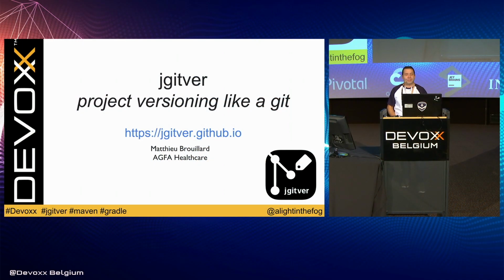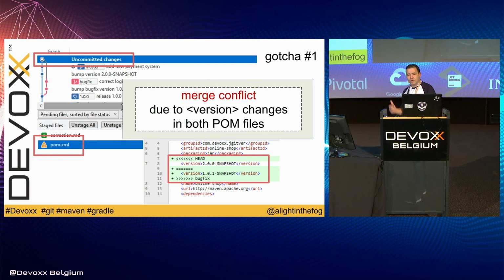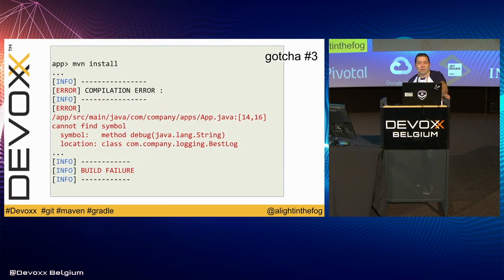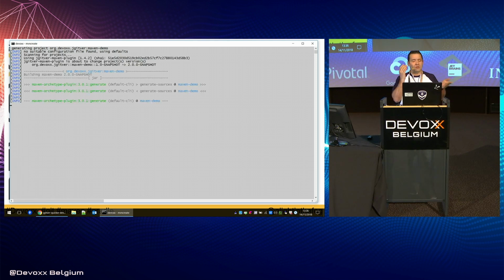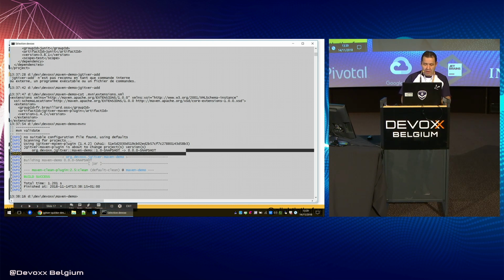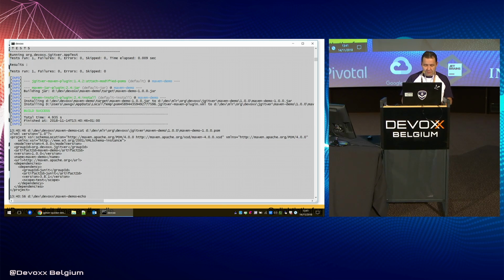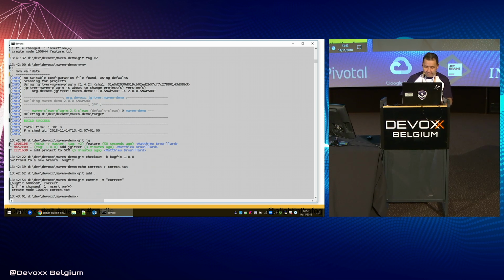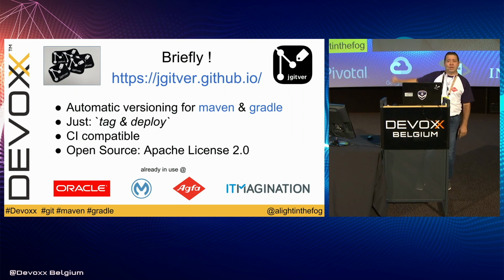project versioning like a git by Matthieu Brouillard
by automating the versioning of your project using jgitver you can gain:

automatic versioning from git history
clean history with no unnecessary commit (zero pom.xml or build.gradle modifications for changing project version)
explicit versioning in branches
compatibility with CI environments
say 'bye-bye' to maven-release and the like and just keep things as simple as tag & deploy

Use now jgitver integrated to your build using the maven or gradle plugin.

Matthieu Brouillard
From AGFA Healthcare